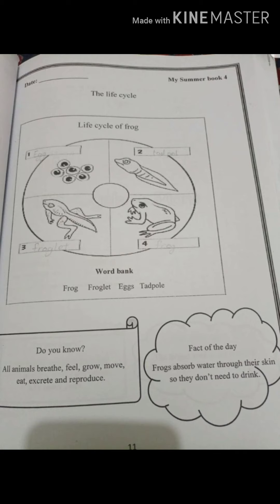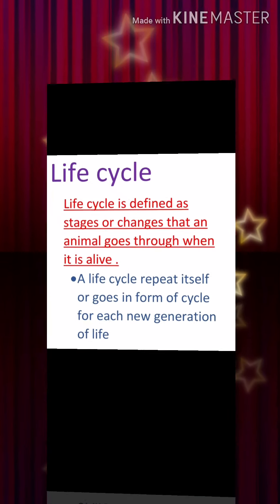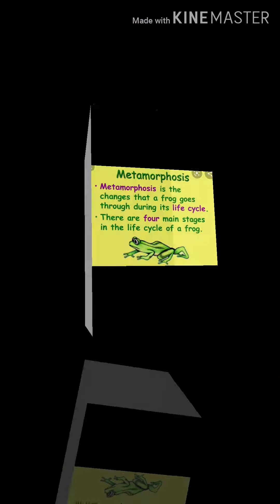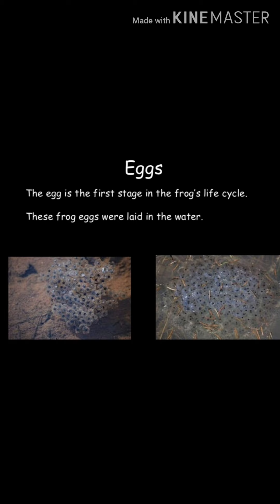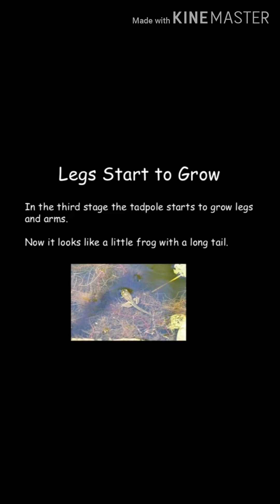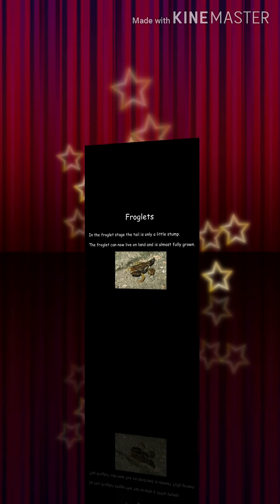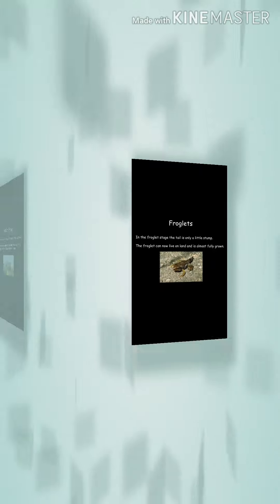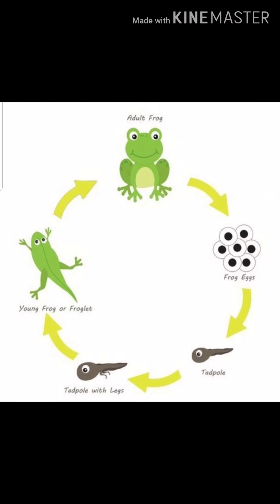Life cycle of frog